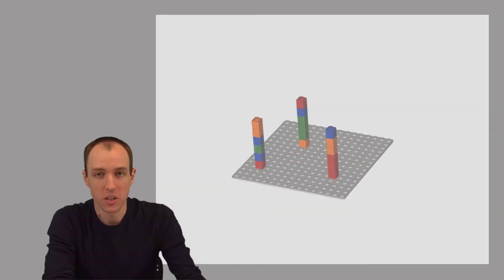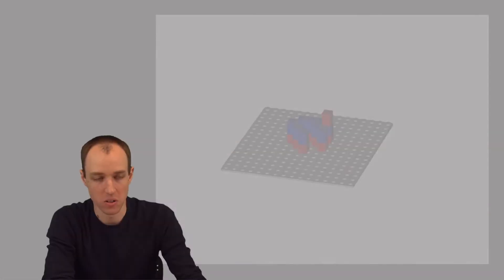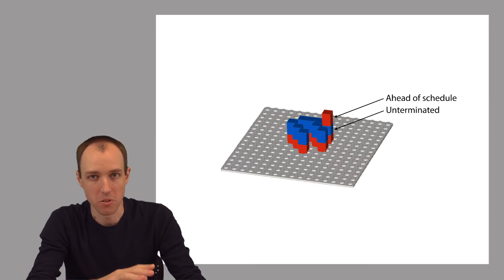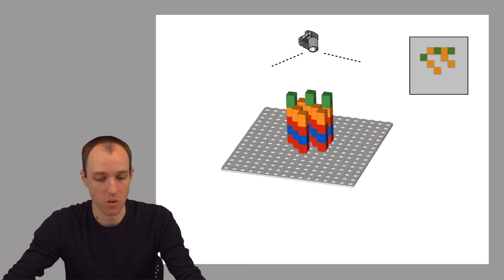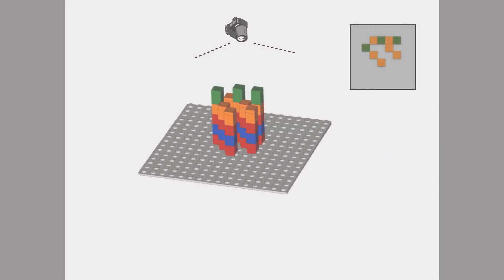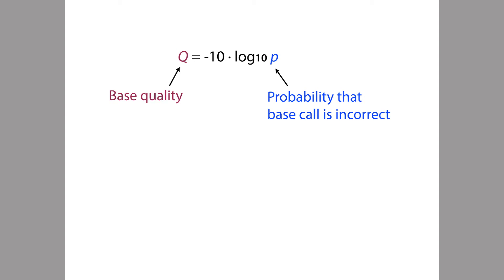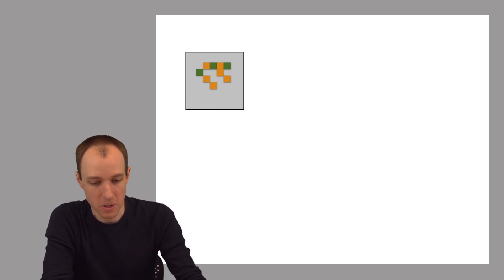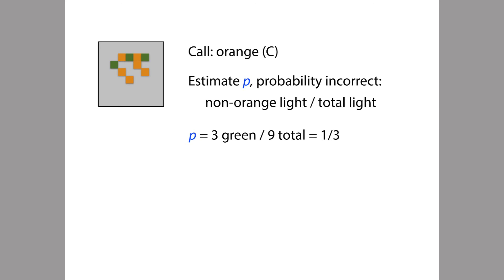ADS1: Base calling and sequencing errors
This is one if the *optional* lectures in the series.  Here we discuss how sequencing by synthesis can make mistakes, and how software tools called base callers attempt to determine each base and characterize the uncertainty of each call.